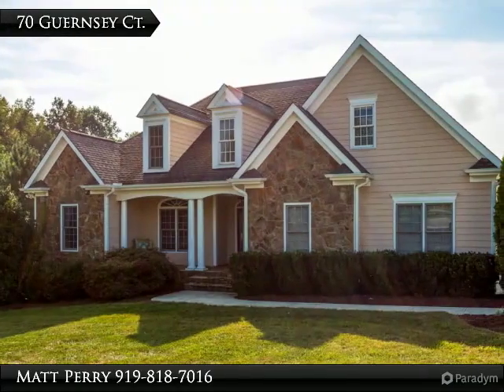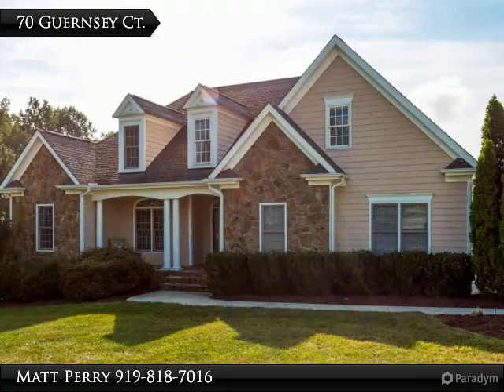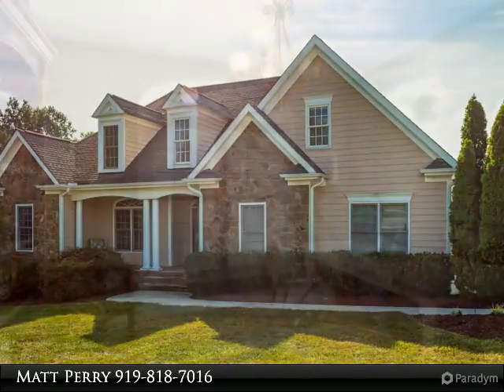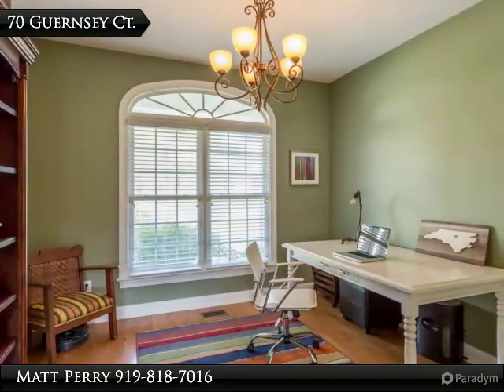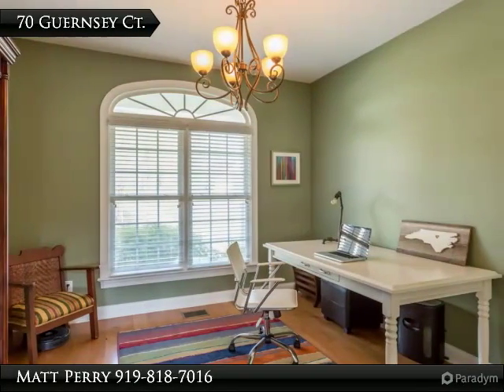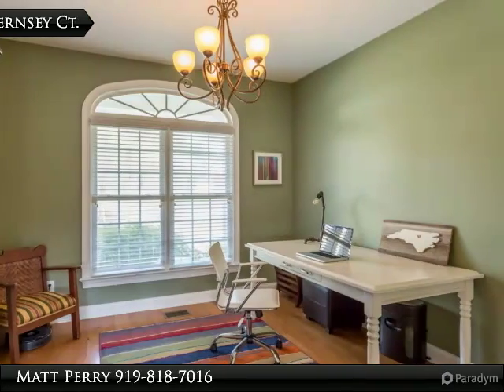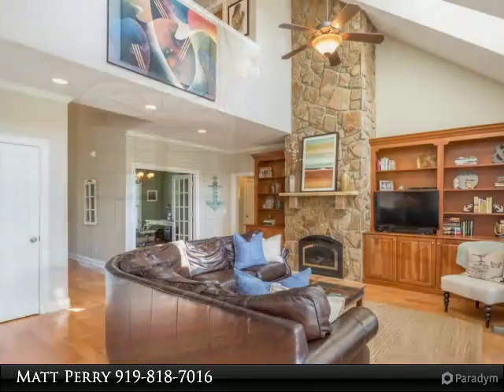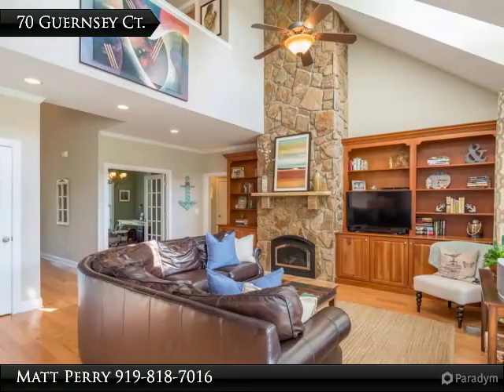70 Guernsey Ct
A beautiful master bedroom downstairs with welcoming covered porch and flat backyard with 2 covered porches, plus large patio. Open first floor with office, bedroom with full bath, plus family room with floor to ceiling fireplace and built in shelving. Kitchen features granite countertops, SS appliances, gas stove, large breakfast nook, and tile backsplash. Utility room with cabinetry and sink. Calming master with 2 walk in closets, two-tone tray ceiling, & spa-like bath with whirlpool tub, separate shower and his/her sinks. 2nd floor has large bonus room, bathroom, full bath, and finished attic. Must see!

Presented By:
Matt Perry, Keller Williams Preferred